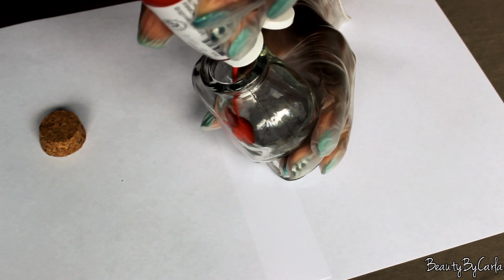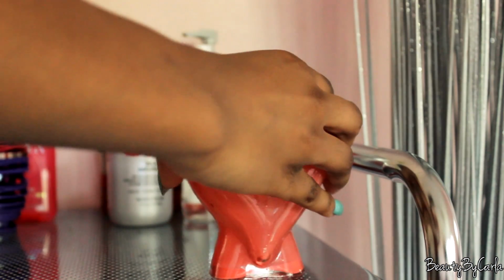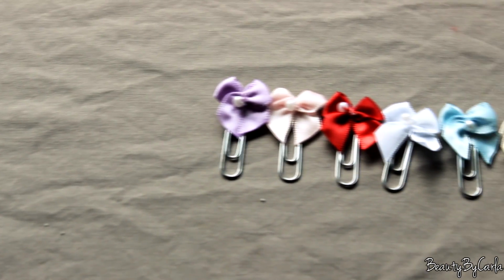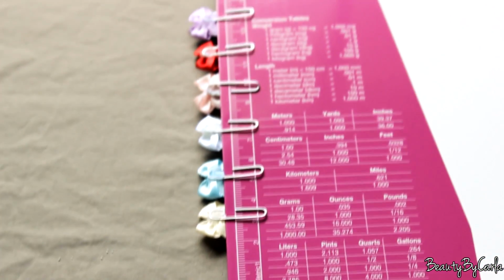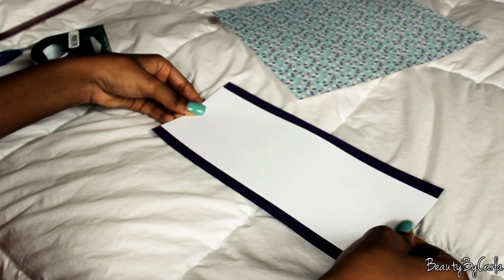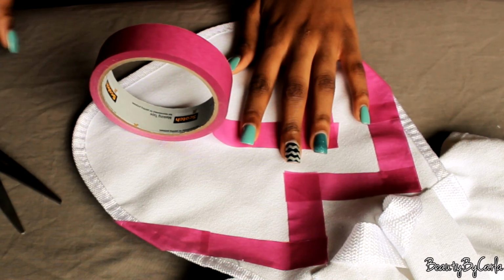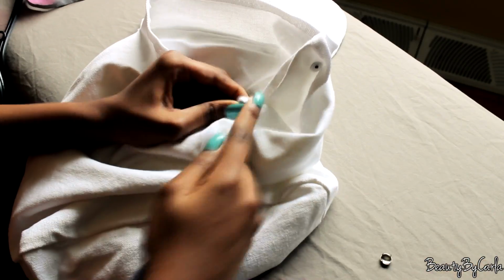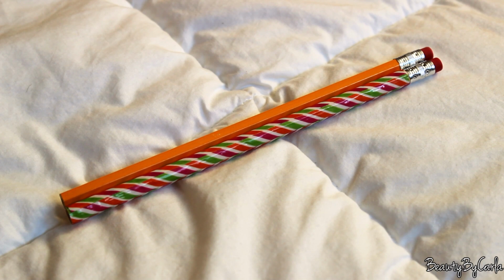DIY Back to School Supplies! (Personalized, Cute & Easy)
Here are some DIY's that will make your school supplies standout from the rest! So yes, that girl who sits next to you can't get away with taking your pencil, or whatever else it may be lol! Enjoy and ily xx
CAN WE BEAT 1,000 LIKES?!

FAQ *may change in the future:
1. What camera do you use? Canon EOS Rebel T3i
2. What state do you live in? Ohio! :)
3. How old are you? 15
4. What do you use to edit your videos? Sony Vegas HD 11
5. What do you use to edit your thumbnails? PicMonkey.com